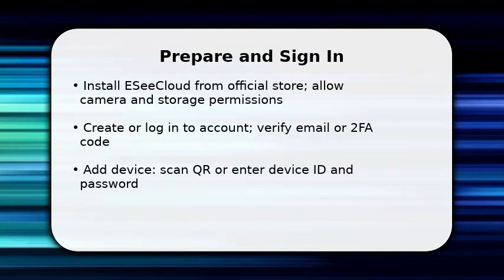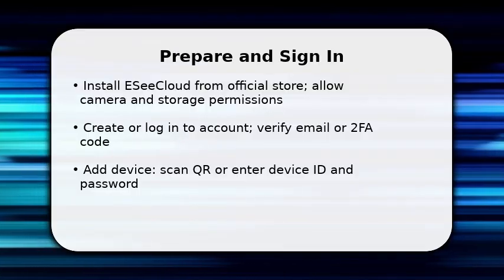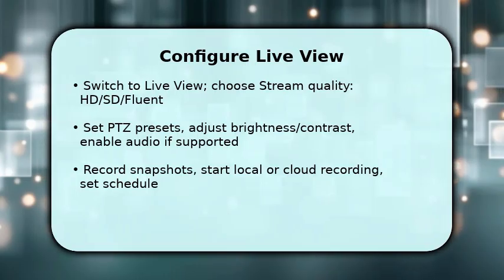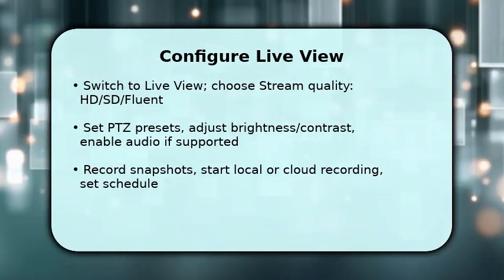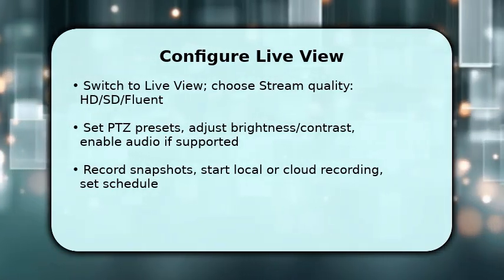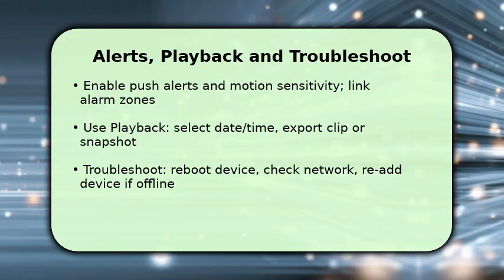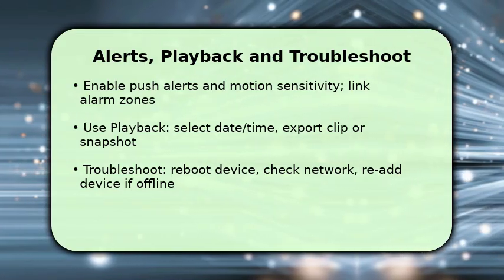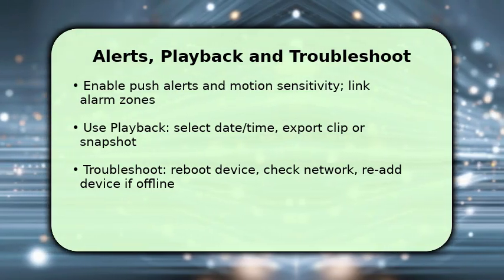How to Use Eseecloud App - Step by Step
How to Use Eseecloud App - Step by Step | 🔒 Surfshark VPN Deal — Stay private and secure. $1.99/mo + 3 Months Free ▸

Discover the ease of using ESEECloud on your device. This video provides a comprehensive guide, taking you through each step to get started with this essential productivity tool.

ESEECloud, use app, step by step guide, productivity software, device setup, tutorial